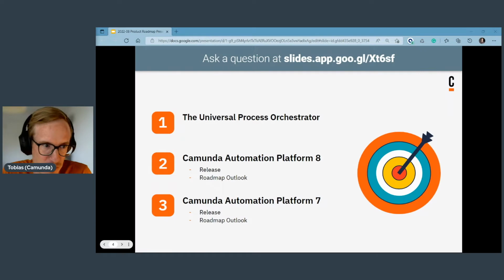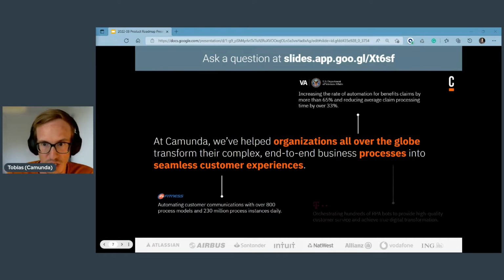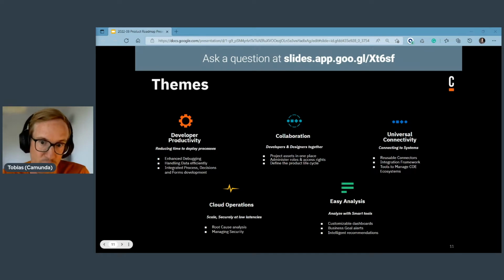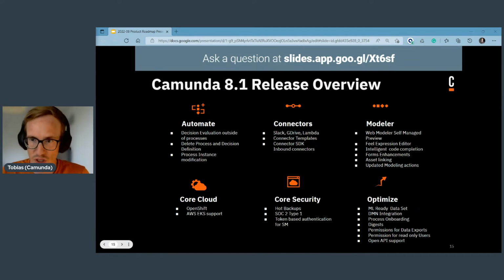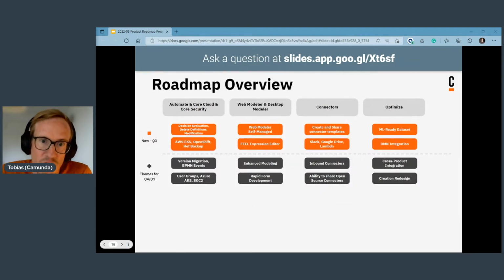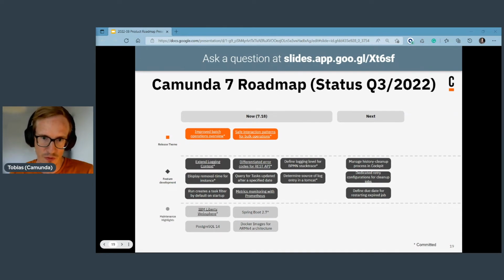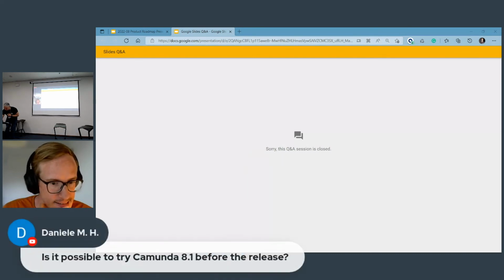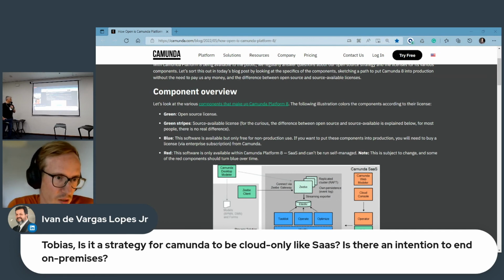Camunda Product Roadmap no 10º Encontro de Usuários Camunda no Brasil em Brasília-DF dia 05/08/2022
Camunda Product Roadmap

10º Encontro de Usuários Camunda no Brasil

QUANDO Sexta-feira, 05 de agosto de 2022 - O evento foi presencial aberto ao público a partir das 09h00 com transmissão ao vivo pelo YouTube e LinkedIn a partir das 10h00.

ONDE Grand Mercure Brasília Eixo Monumental, Setor Hoteleiro Norte quadra 5, Bloco G - Confirme sua presença clicando no botão Participar.

09h00 Welcome coffee - Café de boas vindas para os participantes presenciais na sala Tamboril do hotel.

10h00 Abertura - Agenda e avisos iniciais do Camunda User Group Brazil, por Maurício Bitencourt, Projeler/ Roadmap.

10h10 Mesa Redonda - Camunda Platform no BRB Banco de Brasília - Bate-papo sobre a experiência do time de desenvolvimento e arquitetura de soluções com a automação de processos e regras de decisão, por Caio Rios Batista, Frederico Viana Almeida, Johan Silva, Marcos Tonin e Vinicius Prado.

10h40 Estudo de Caso - Orquestração de Processos com Decisões Automatizadas no Tribunal de Contas do Estado do Piauí - Compartilhamento de experiências de organização pública na execução dos padrões BPMN e DMN com o Camunda Platform Community Edition Open Source, por Antonio Moreira da Silva Filho, Secretário de TI e Marcus Vinicius de Sousa Lemos, Coordenador da Divisão de Desenvolvimento de Softwares do TCE/PI.

11h10 Demonstração (em inglês) - Camunda Platform Roadmap - Novidades previstas nas próximas versões da plataforma, por Tobias Conz, Product Manager na Camunda.

11h50 Ecossistema (em inglês) - Camunda User Group Program, por Maria Alcantara Arceo, Community Manager na Camunda.

12h00 Encerramento

Os participantes que estiverem na videoconferência ao vivo poderão interagir e fazer perguntas por chat.

Sobre os Encontros do Camunda User Group Brazil

Os encontros de usuários tem o objetivo de conectar o pessoal da Camunda no Brasil a todos interessados em trocar experiências sobre automação de processos, decisões e implementação de transações distribuídas com coreografia e orquestração de microsserviços. Os públicos de TI e Áreas de Negócio são bem-vindos para compartilhar experiências e conteúdo de forma totalmente gratuita, nas apresentações de estudos de casos e networking com usuários das versões Community e Enterprise Platform.

Promovemos os eventos da comunidade de usuários Camunda para ampliar o ecossistema de compartilhamento de experiências e oportunizamos o Innovation Culture / Network Boundary Spanning, condições e a capacidades de interagir com o meio externo respeitando os limites de informações sigilosas da empresa para compartilhar e encontrar assuntos que tem sinergia com a inovação aberta. Esta prática saudável, fomenta uma cultura de interação com pessoas de fora da organização para o debate de ideias, formulação de hipóteses, conversas com pessoas a respeito de temas apresentados no evento, fomentando uma cultura de inovação aberta para potencializar as ideias junto ao networking da rede de contatos fora da empresa, sobre algo que poderia trazer para dentro da organização.

"Quando você fomenta uma cultura de interação, você é uma empresa mais inovadora." - Marco Poli, Gonew.co C2i, Trilha de Inovação, 2022

Acesse para assistir o vídeo de boas vindas do primeiro evento, por Robert Gilbel, CRO da Camunda.